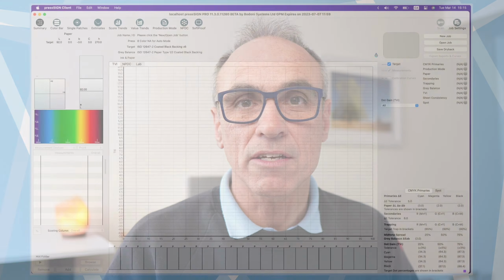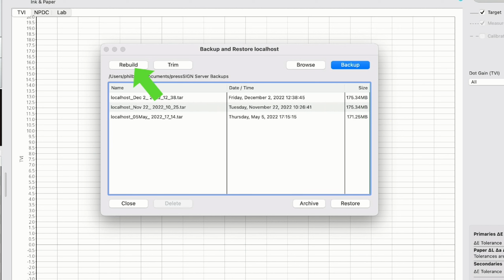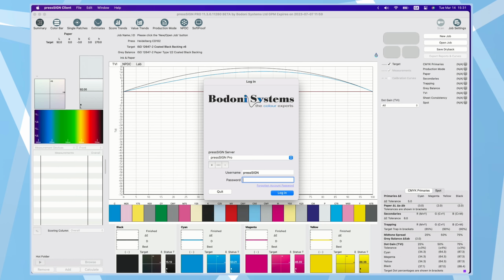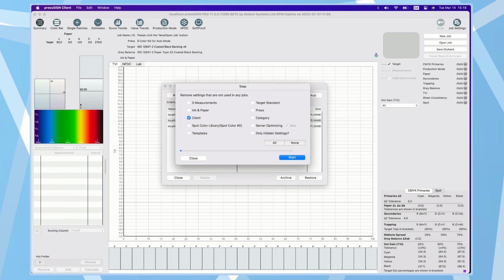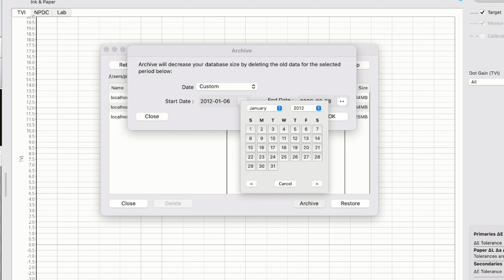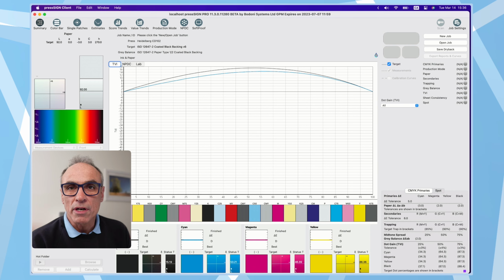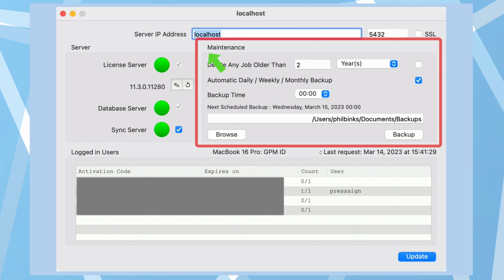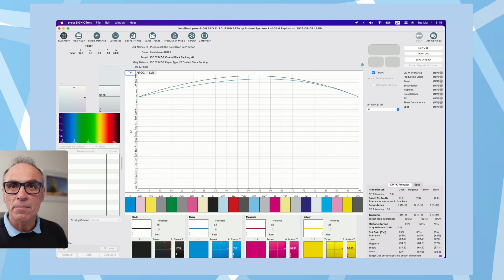BackUp & Restore a pressSIGN database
When you update or upgrade your version of pressSIGN, is it a good idea to make a backup, this video shows you the direct way to create a back up for restoring when you upgrade, and it also covers scheduling a regular back up, a feature of pressSIGN Server Monitor application.

00:00 Introduction
00:40 Create BackUp
01:00 BackUp Window
01:30 Rebuild
02:20 Trim
03:25 Archive
04:10 BackUp
04:50 Regular BackUps
05:10 Server Monitor
05:30 Maintenance settings
06:40 Summary End